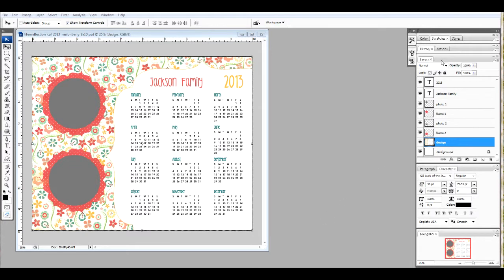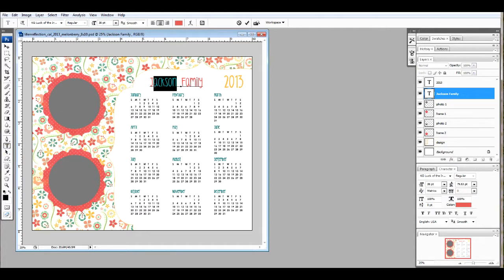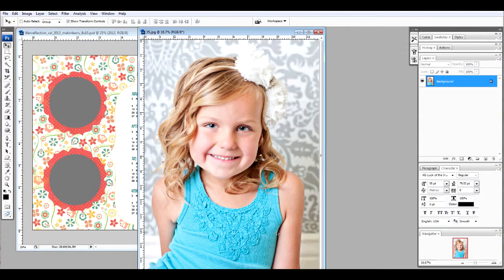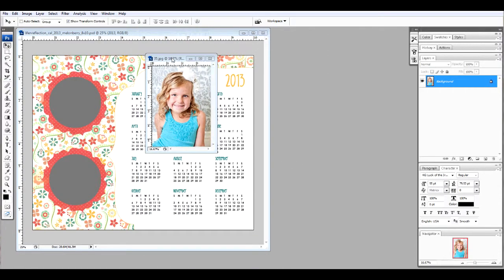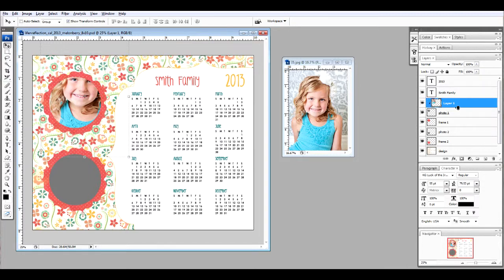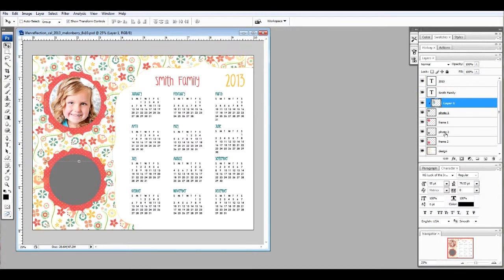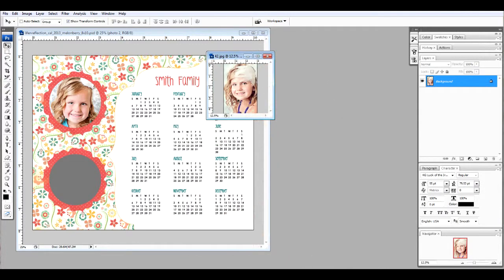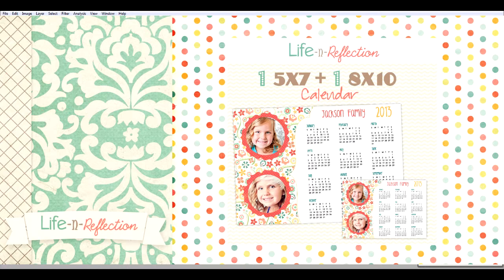Create & Print Photo Calendars from Home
Photo Calendar Templates